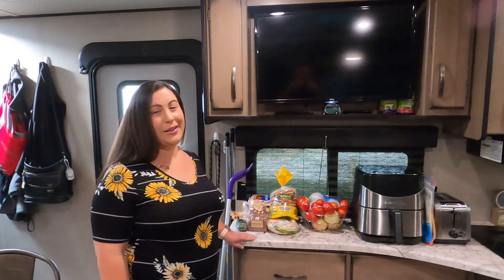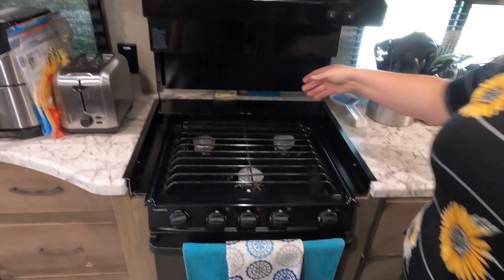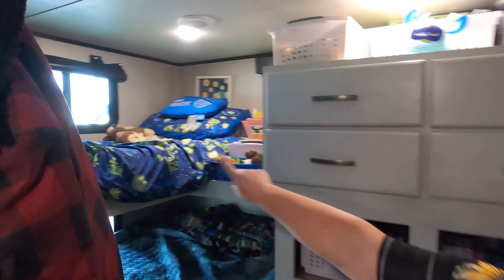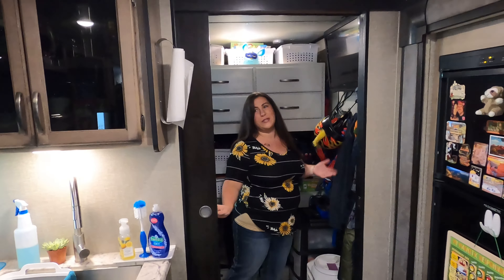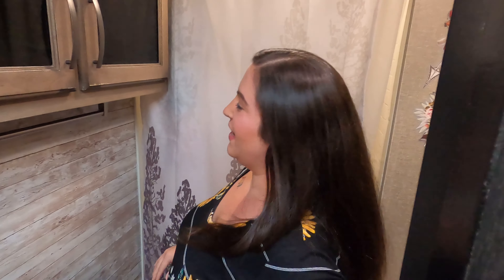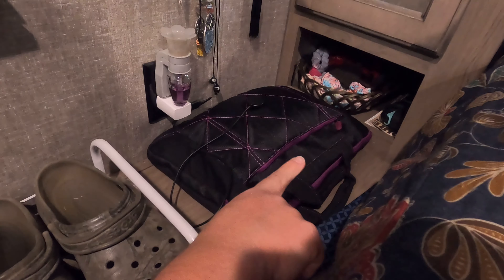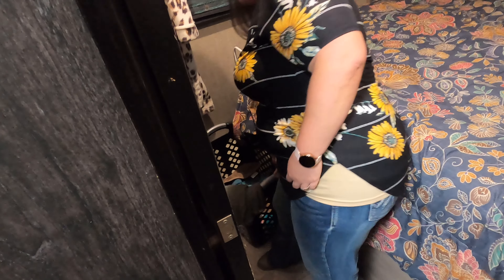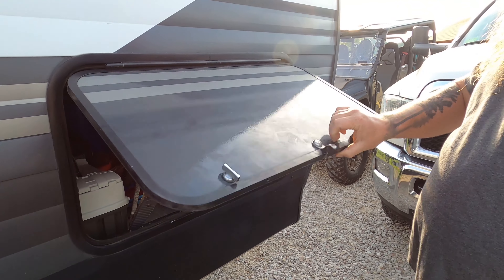Full-time RV Family TOUR/2019 Grand Design Transcend 29tbs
Come take a look at our home! We have been full-time for almost two years now and have done some minor remodeling.